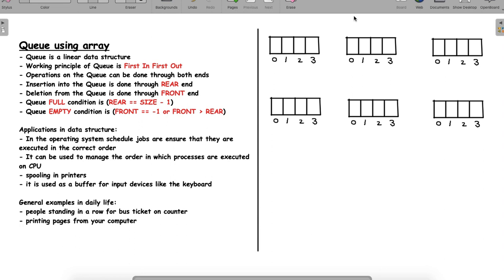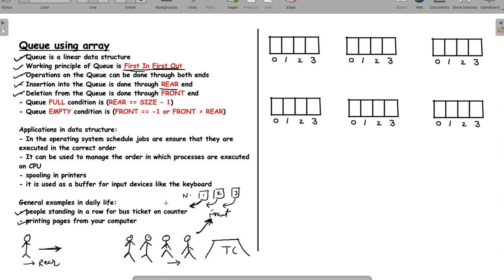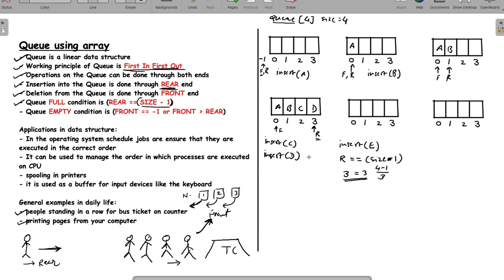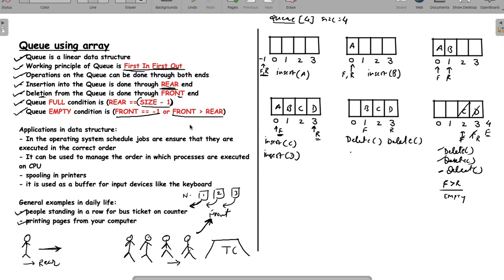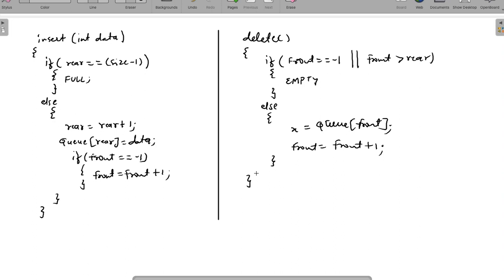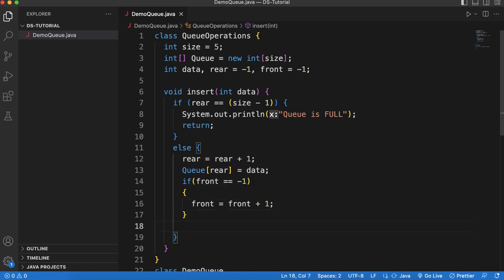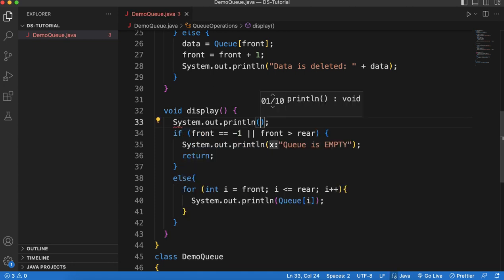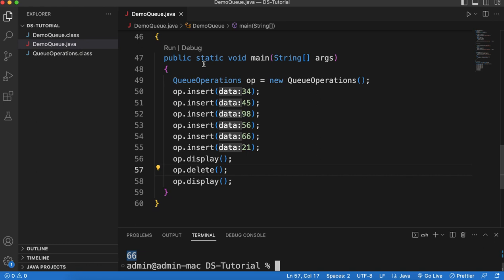2. Queue using array in JAVA: Data Structure (English)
Implementation of simple queue using array in java